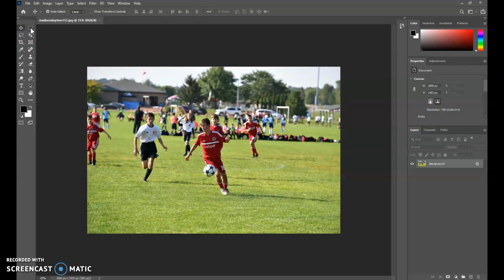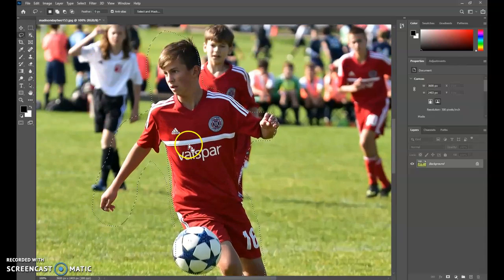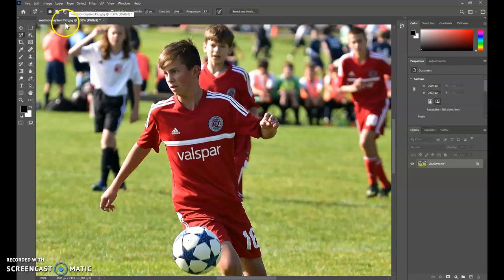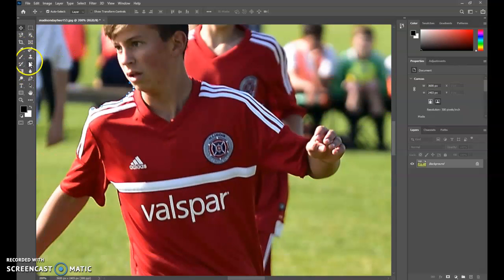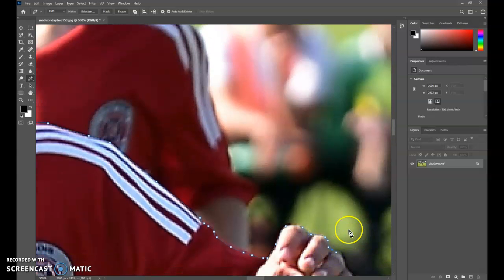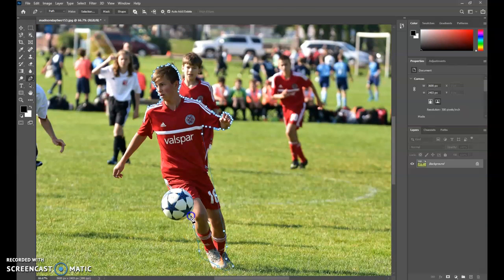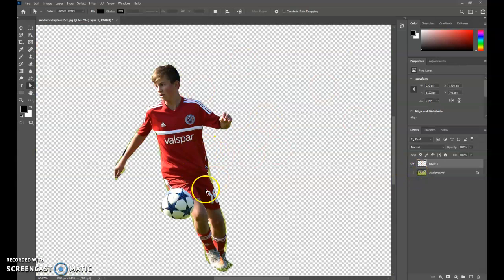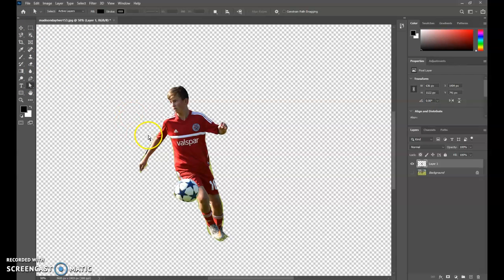Cutouts in Photoshop